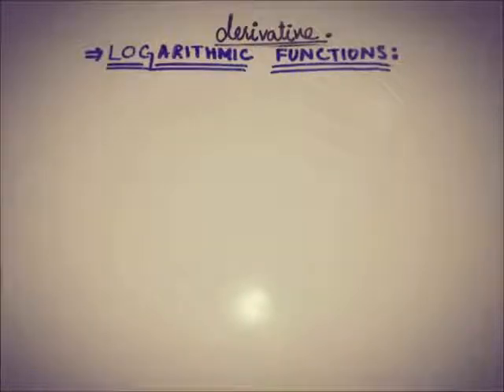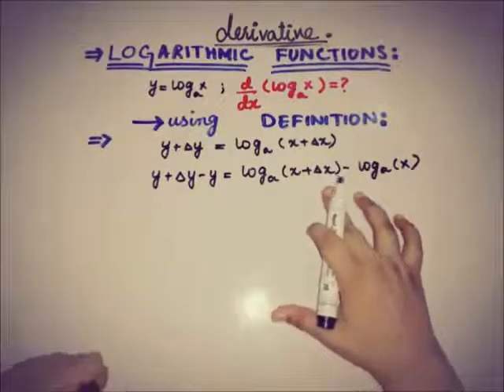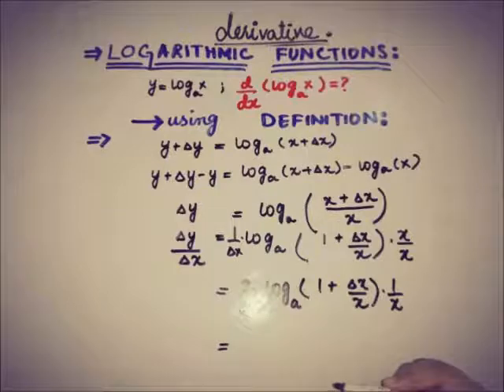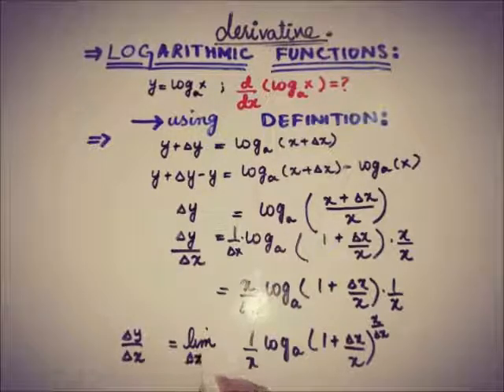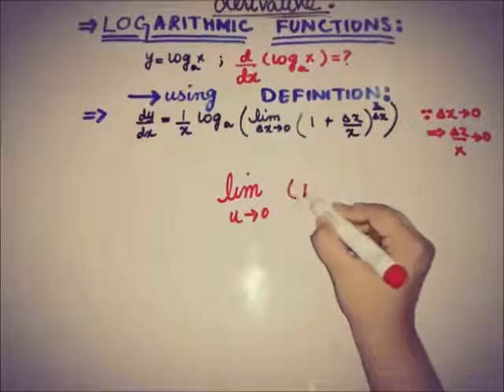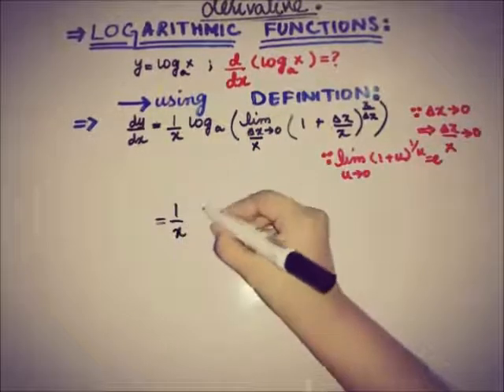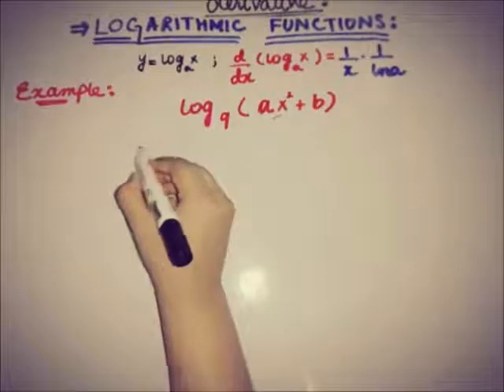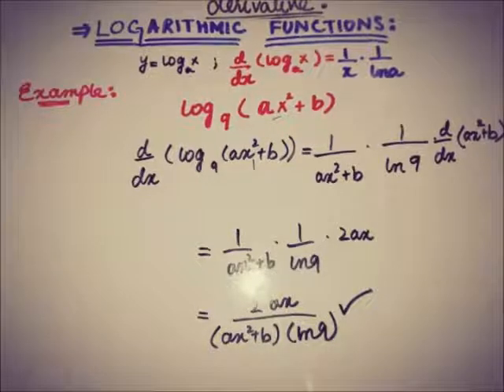derivative of log x using first principle |3.6 derivative of logarithmic functions arbitrary base.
derivative of logarithmic functions. how to find derivative of log base 10.how to find derivative of logarithmic function with any arbitrary base.how to find logarithmic function by using definition/ab-initio method/first principle.solved examples of derivative of logarithmic functions.easy way to find derivative of log functions.find derivative of log with any base.